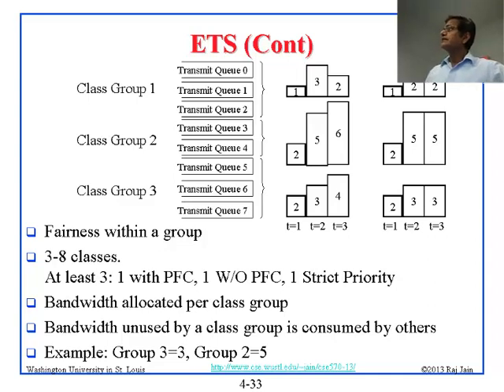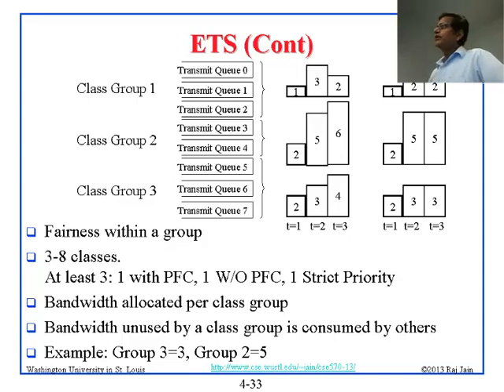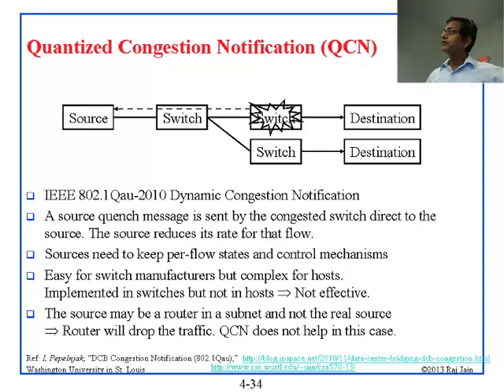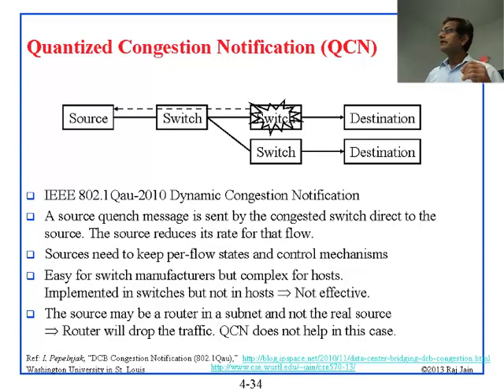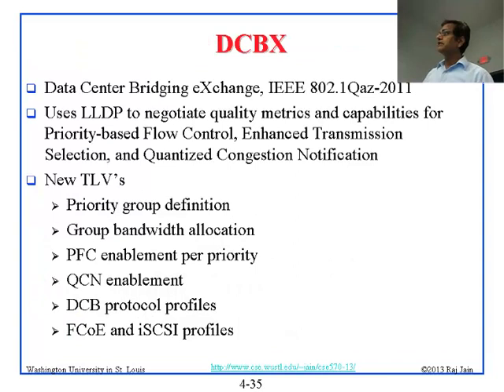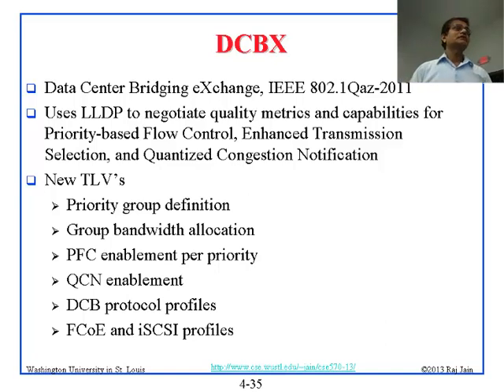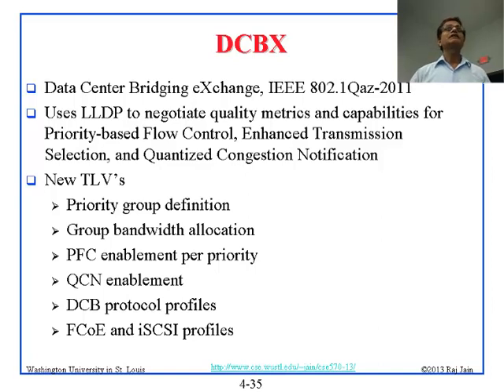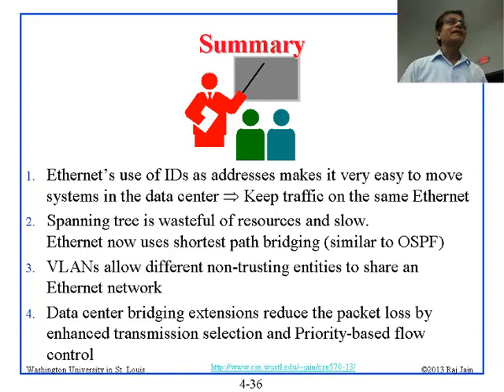CSE 570-13-04C: Data Center Ethernet (Part 3 of 3)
Part 3 of audio recording of a class lecture by Prof. Raj Jain on Data Center Ethernet.